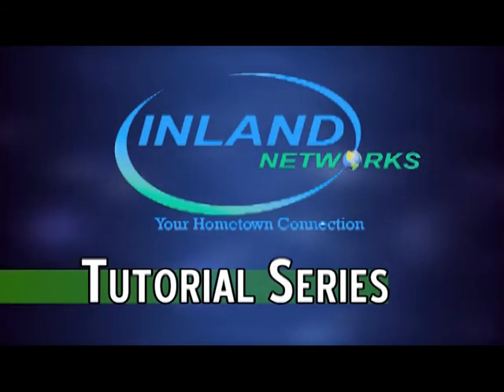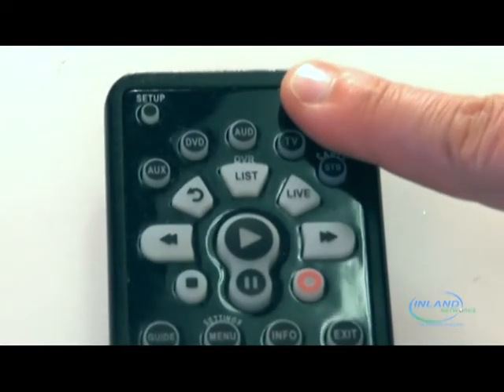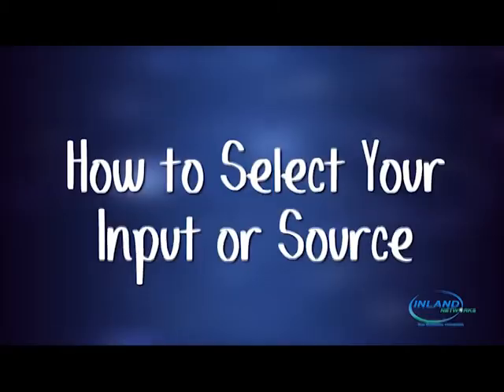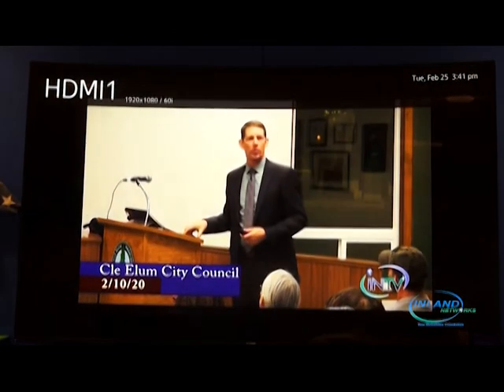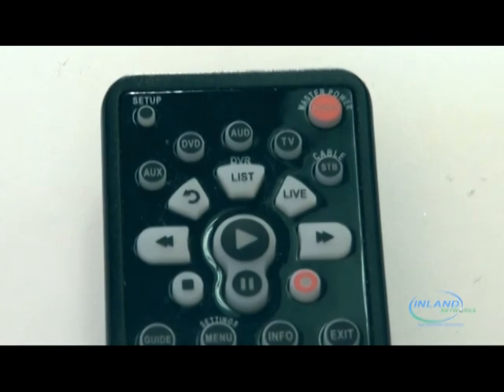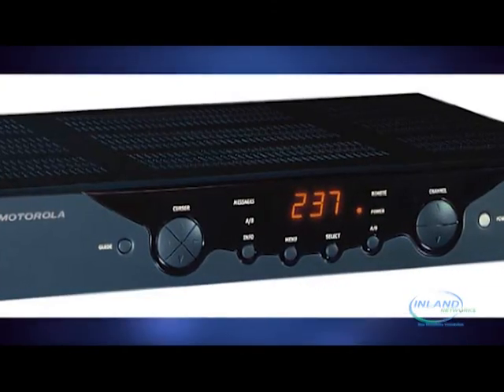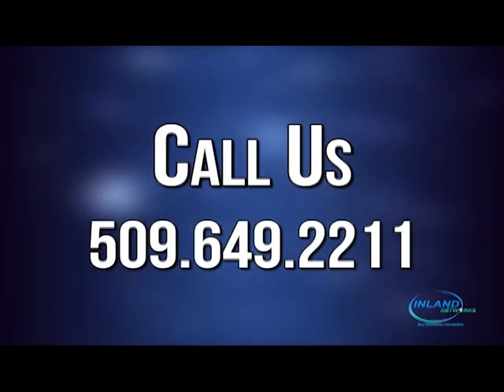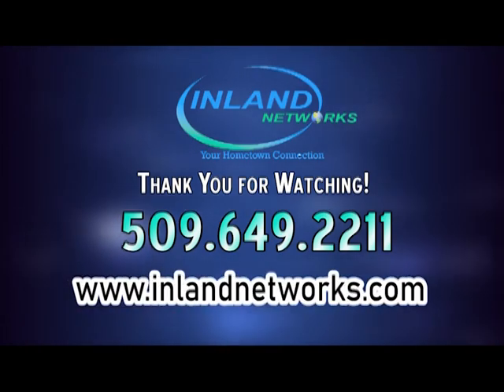Tutorial: How to Troubleshoot Your Cable Box